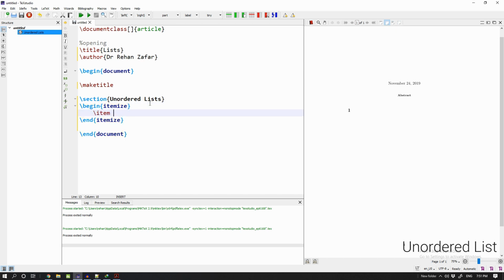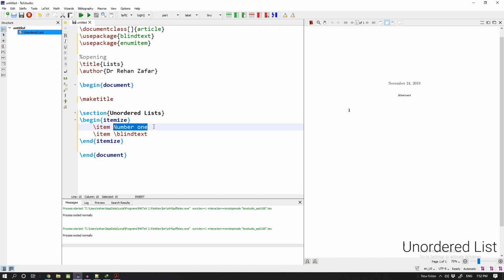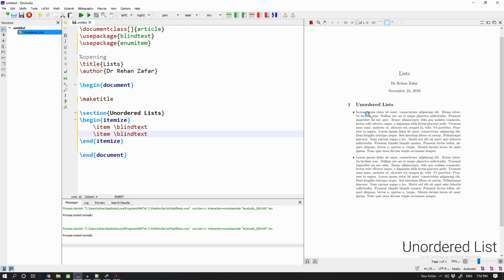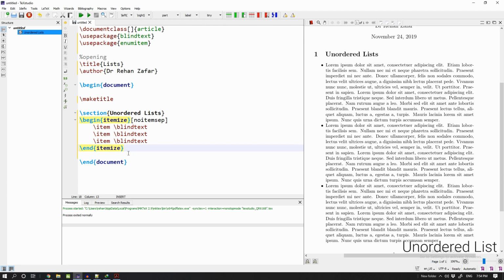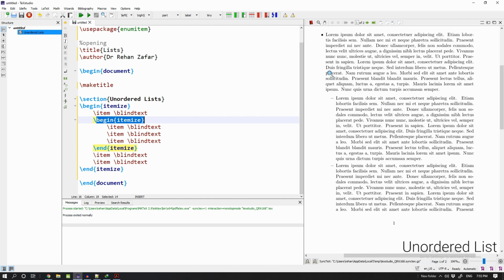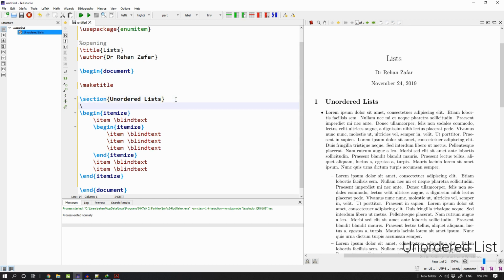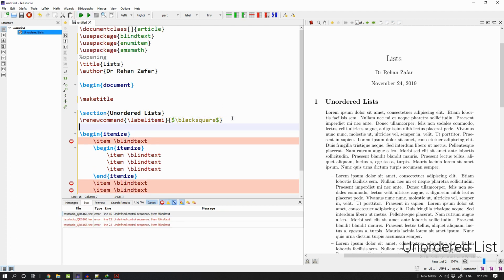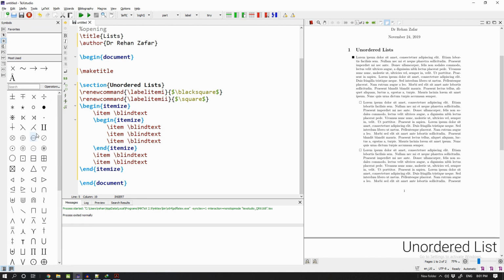Latex Unordered Lists: (Part 1 of Main Types of Lists)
This video is Part 1 of a series made for introducing different types of lists in Latex. In this video, unordered lists are introduced along with different type settings. The other parts of this series are given below:

Two Zipped Latex documents can be downloaded from the following link containing all examples of the above lists in Latex.

Dr Rehan Zafar Paracha